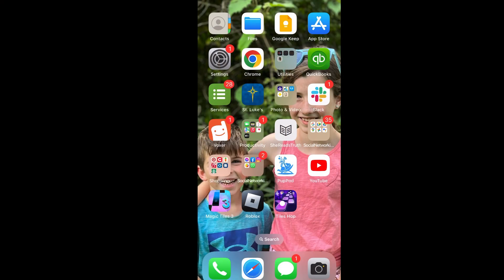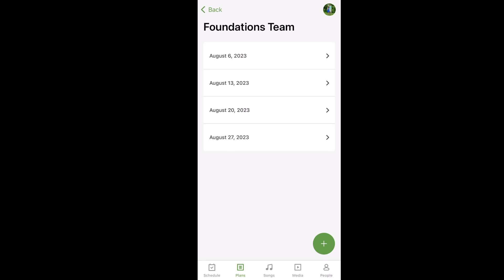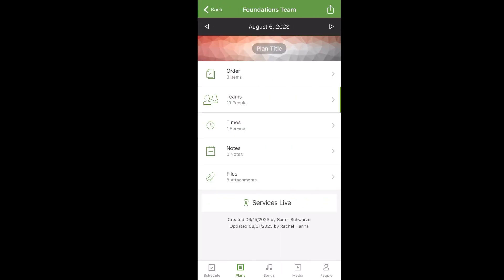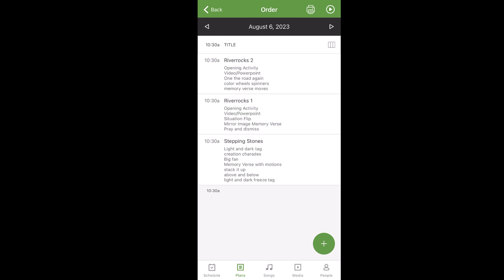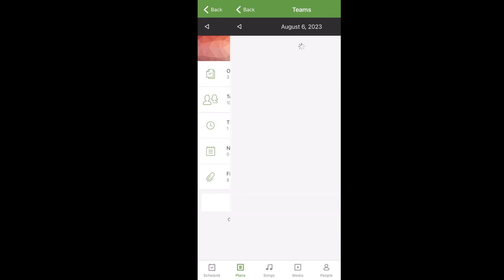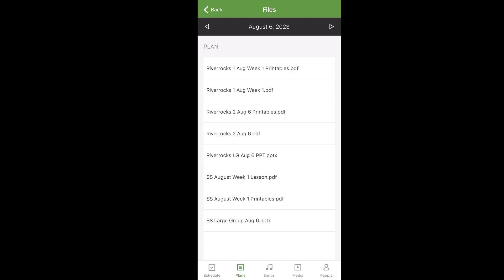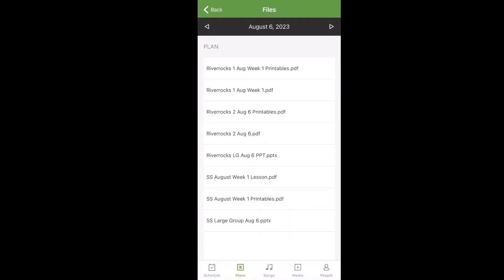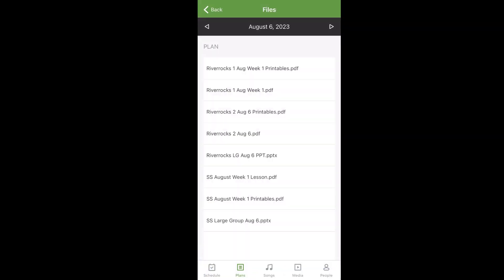Foundations - How to use Planning Center Services App